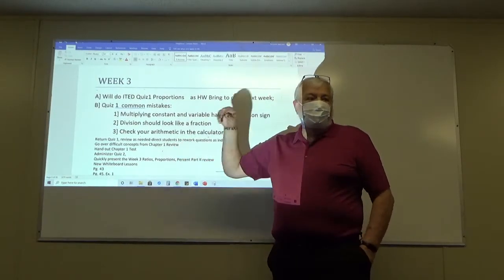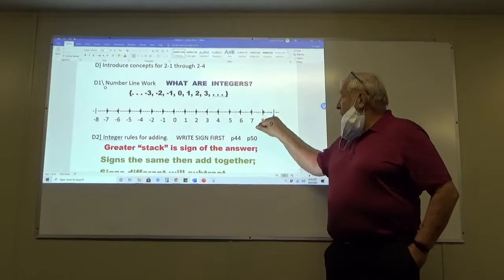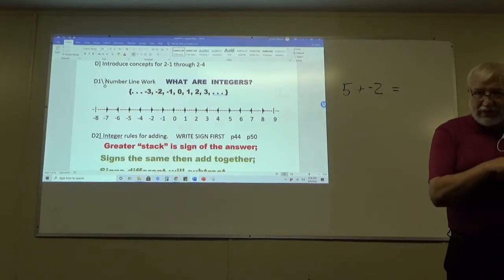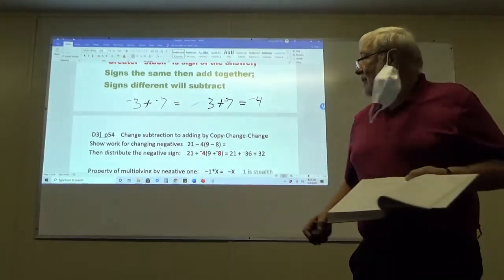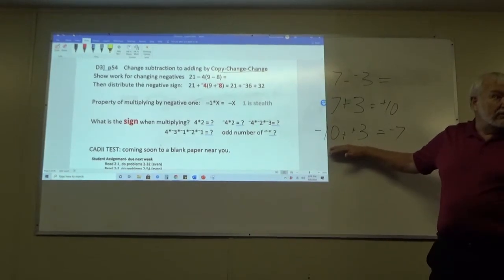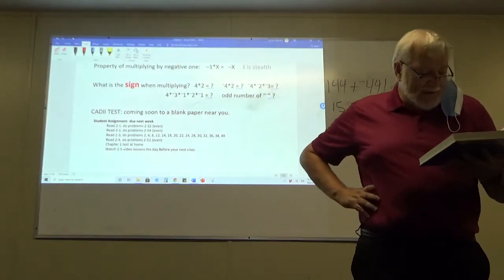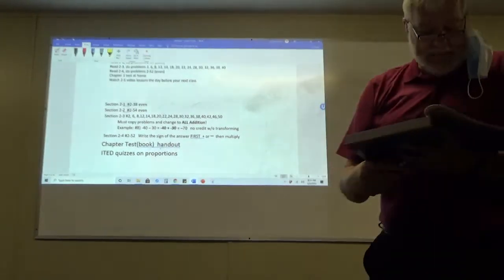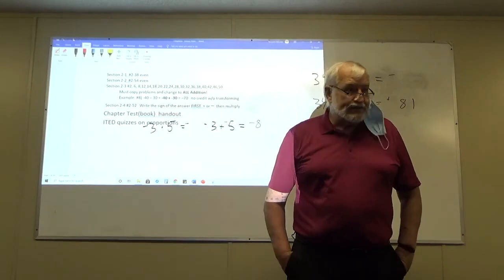Algebra 1, T1 2020, Week 03